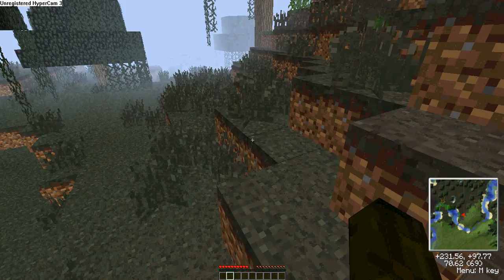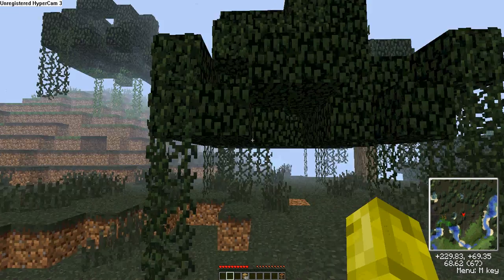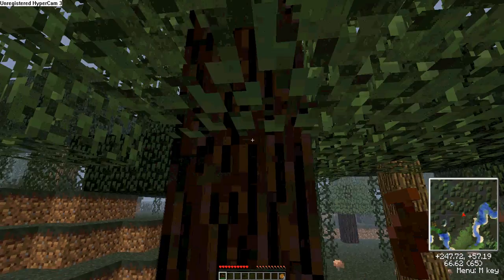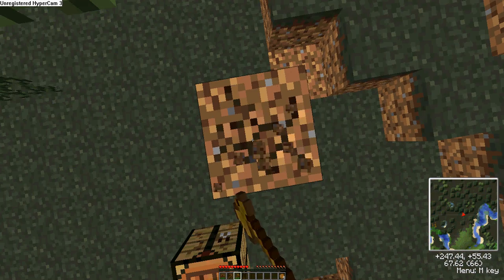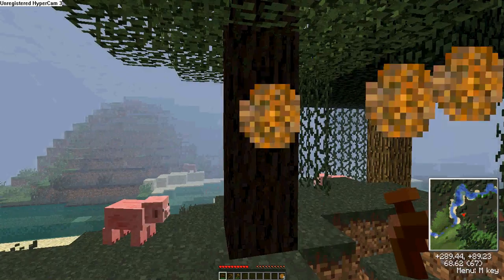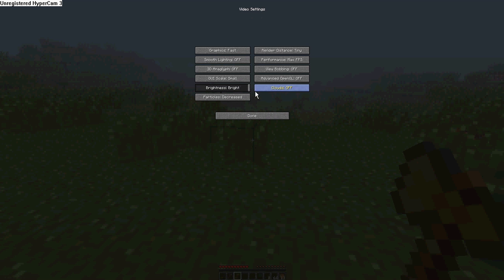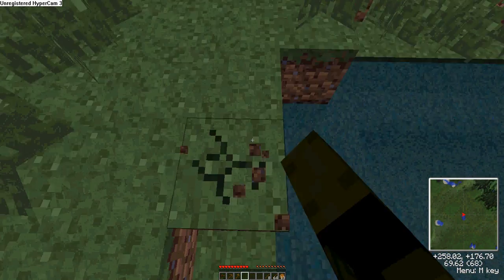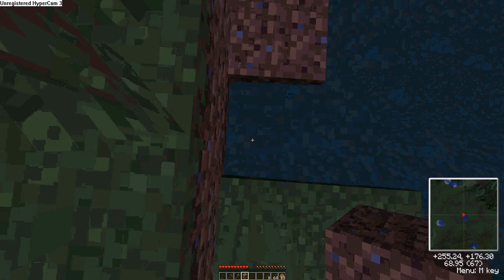minecraft tekkit survival 1.0.0 EP 1: starting off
acidaphid123